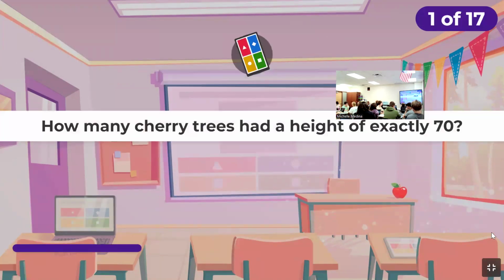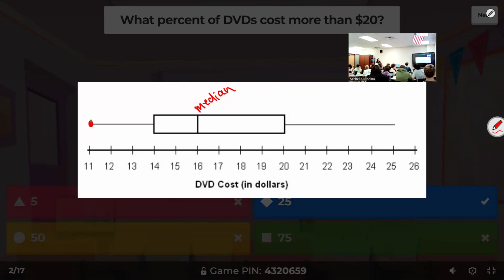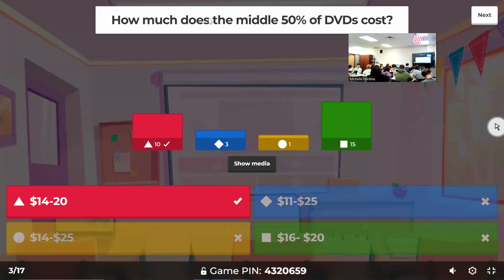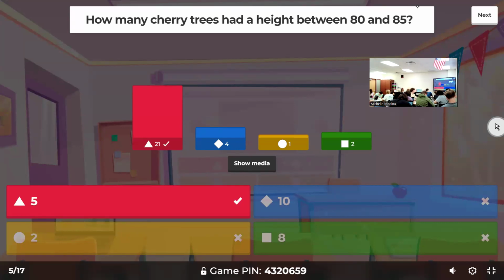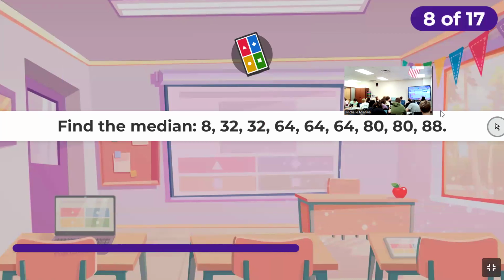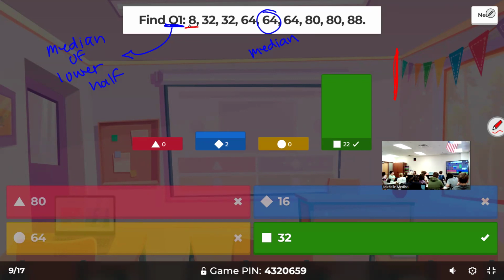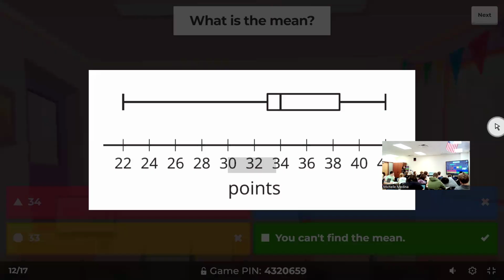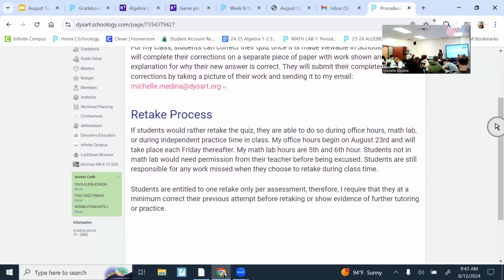Kahoot! Lesson 1.01 - 1.05 Review